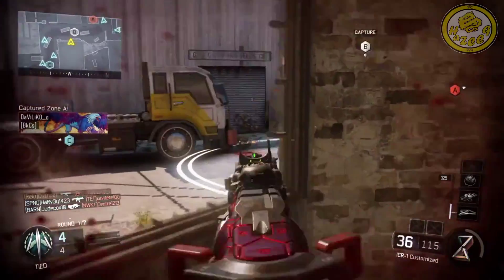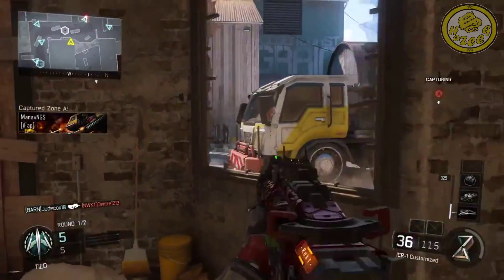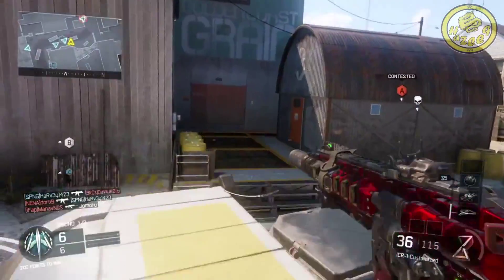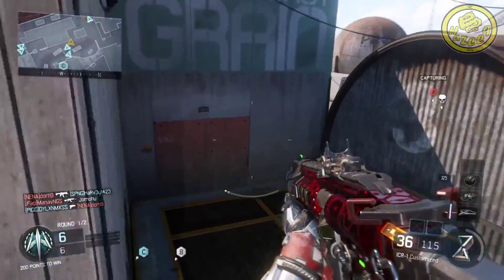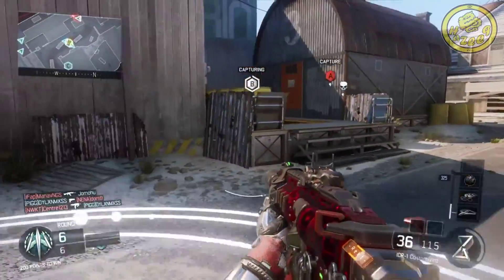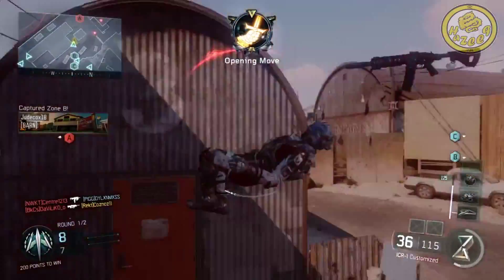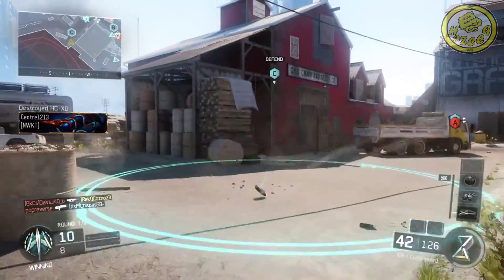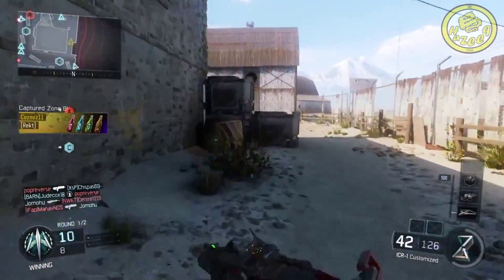COD Black Ops 3:ICR-Best Gun?(No Recoil)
Leave a LIKE for more,if you enjoyed!